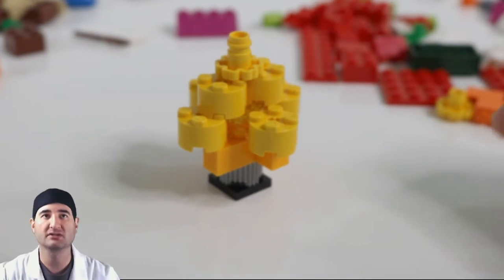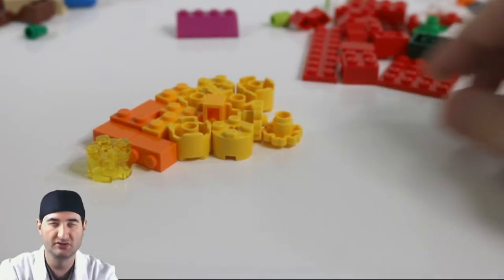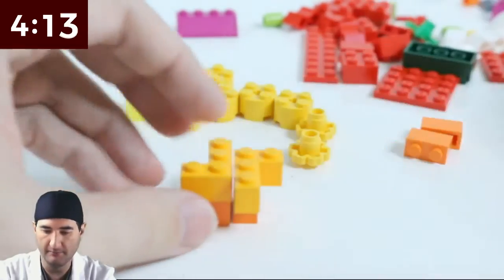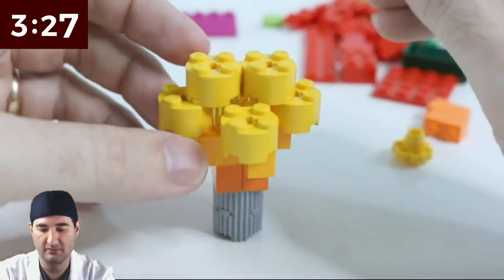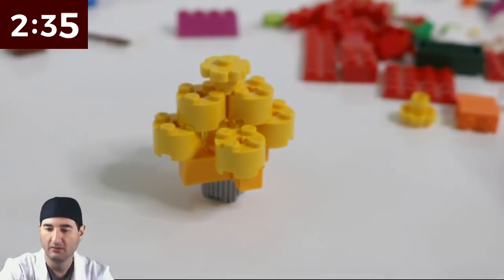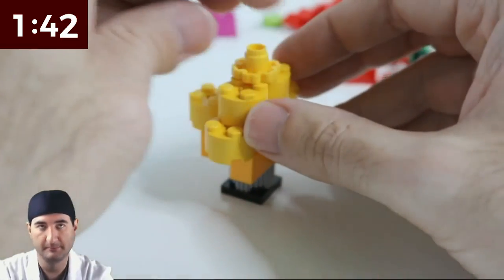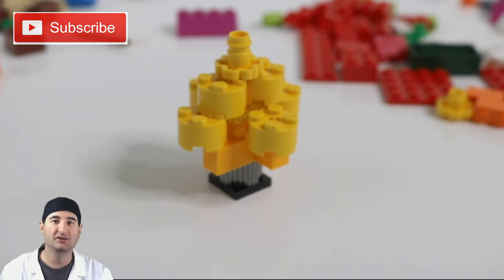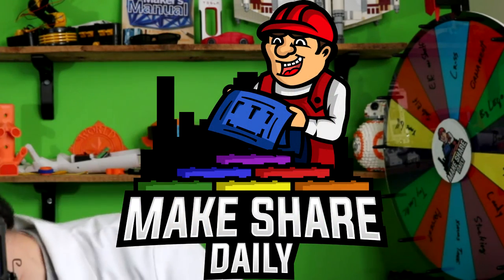LEGO Christmas BULB - LEGO 5-Minute Build Challenge